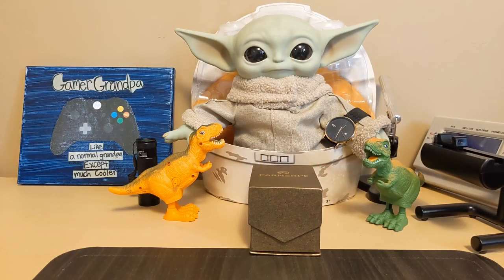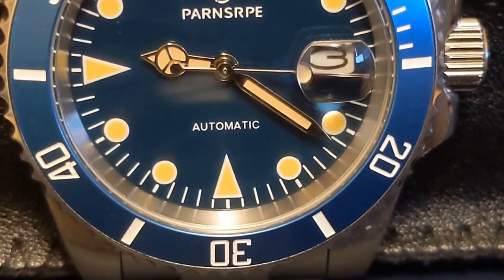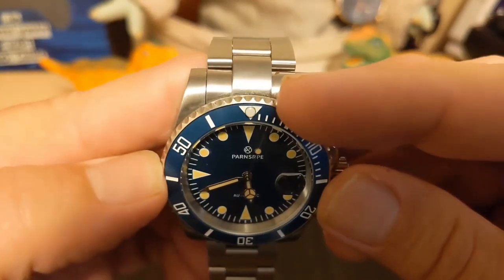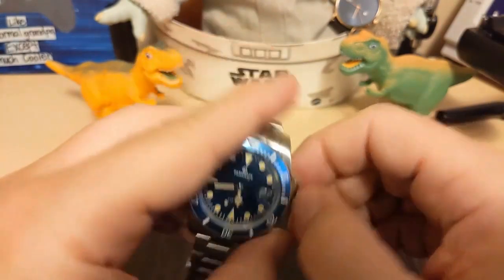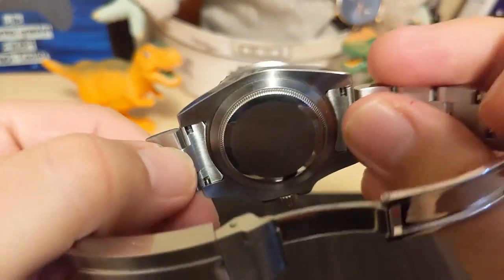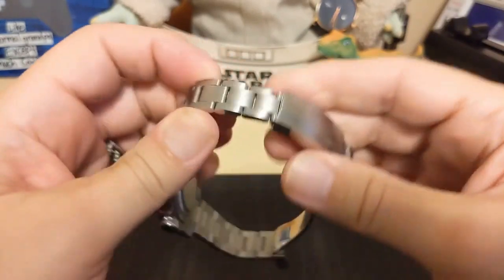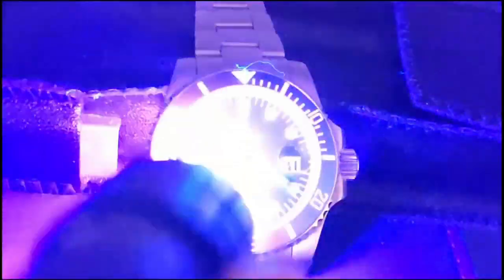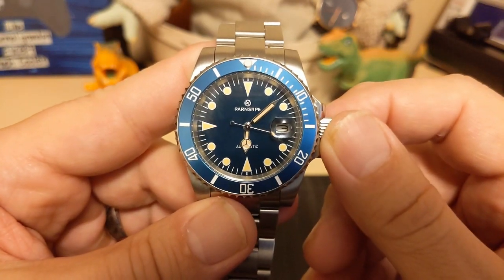Parnsrpe 7148 Watch Review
The Watchdog reviews the Parnsrpe 7148 and thinks you are getting a pretty good watch for the price.  Just wish the movement was bit better.

US $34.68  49%OFF | Parnsrpe Ceramic Rotating Bezel Stainless Steel Bracelet Automatic Movement Men's Watch 40mm Blue Luminous Aseptic Dial Hands